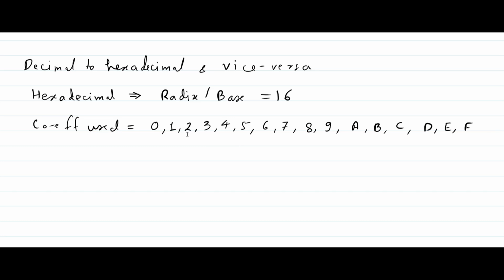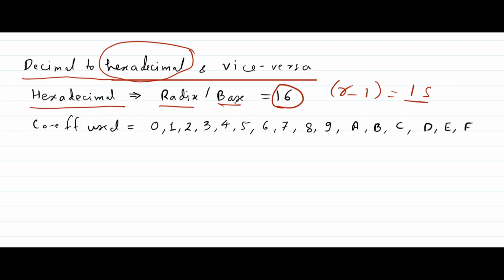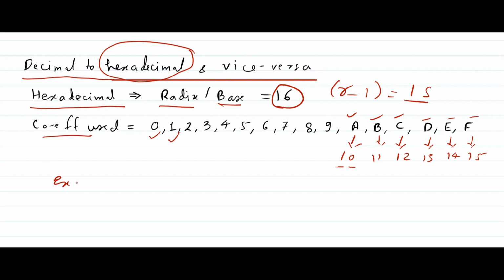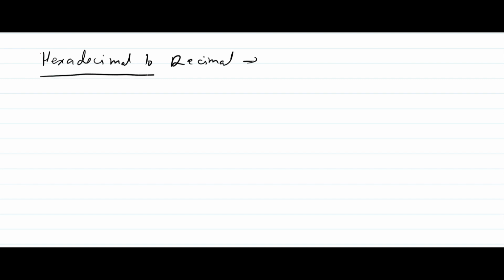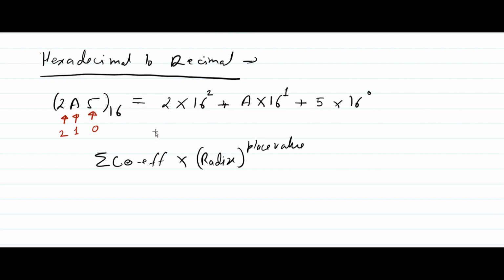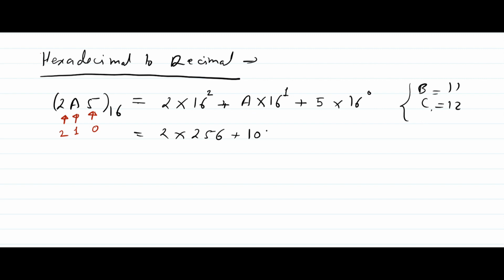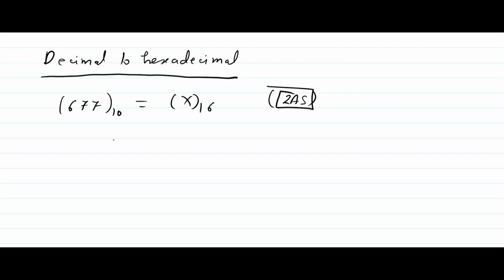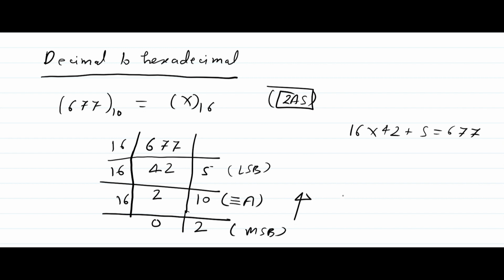Digital System Lecture 3: Number system conversion part 3: Decimal to Hexadecimal and Vice-Versa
This lecture focuses mainly on converting decimal number system to hexadecimal